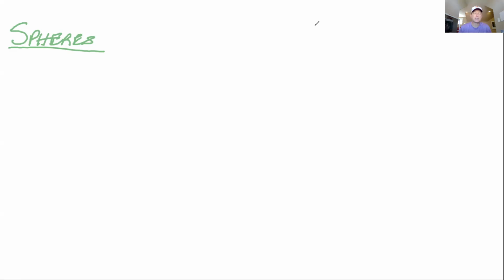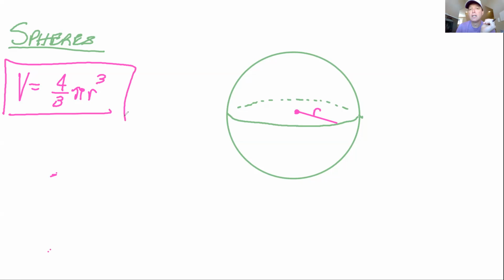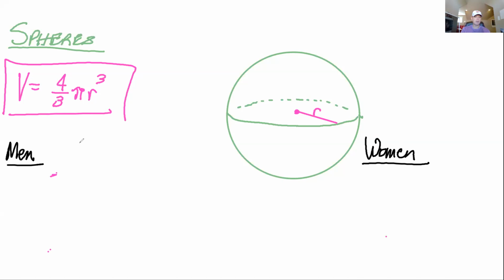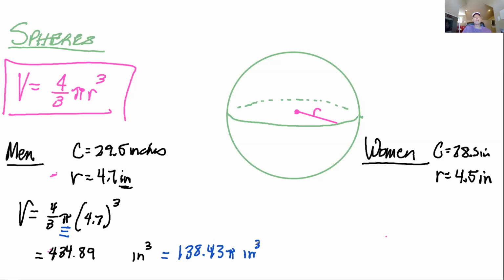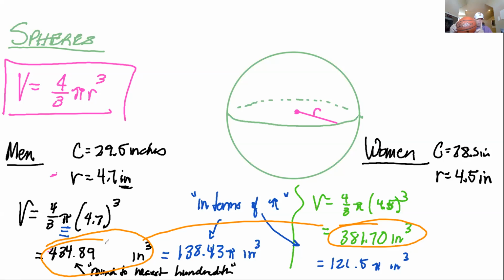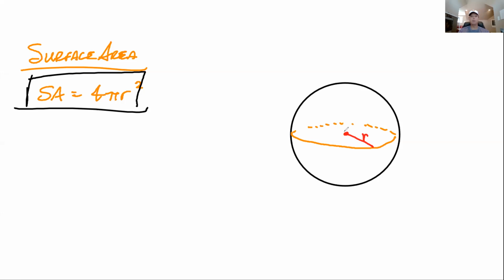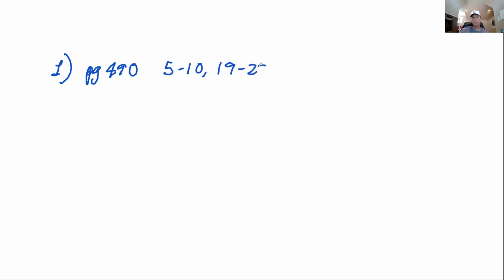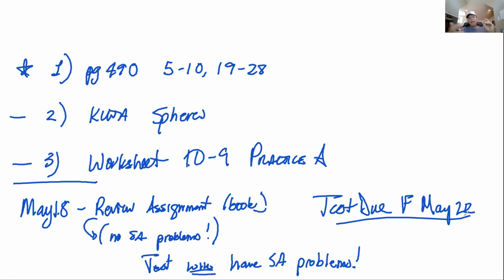Geometry - May 11 Spheres